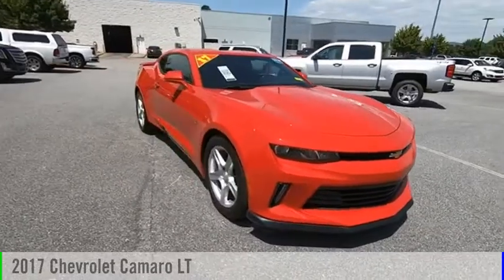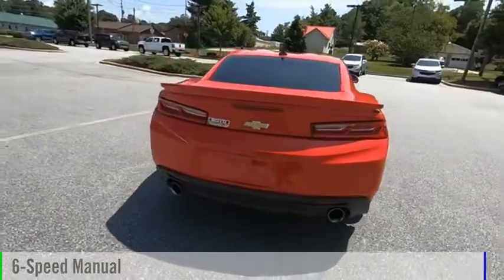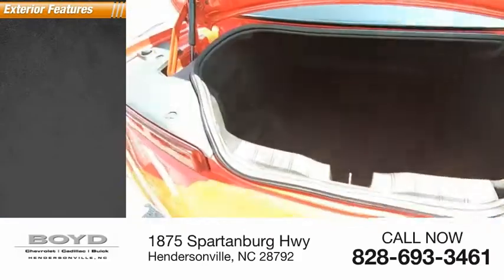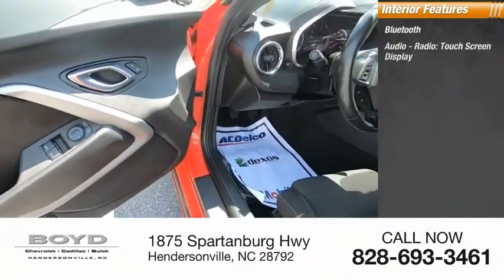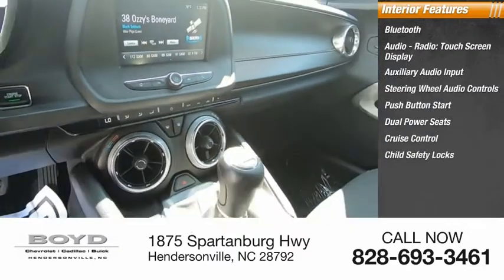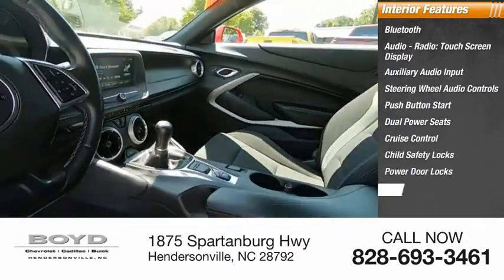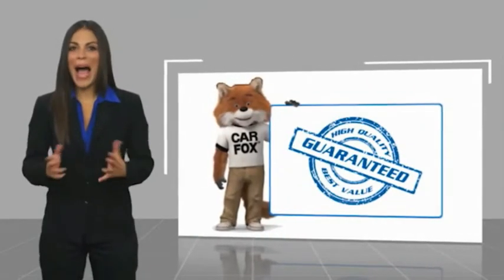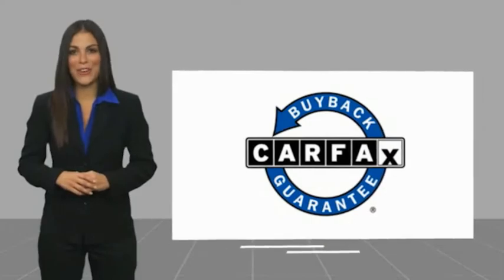2017 Chevrolet Camaro Hendersonville NC U11530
2017 Chevrolet Camaro LT

Boyd Chevrolet
1875 Spartanburg Hwy

Boyd Chevrolet Cadillac Buick, home of Warranty Forever is proud to bring you this Red Hot Chevrolet Camaro 1LT to our inventory. Warranty Forever is a no cost to you, unlimited time and miles powertrain coverage with 100% parts and labor paid. DONT BUY SOMEWHERE ELSE IF THEY DONT HAVE A LIFETIME POWERTRAIN WARRANTY AT NO COST! Dont forget we are a KBB buying center so well buy your car even if you dont buy ours!